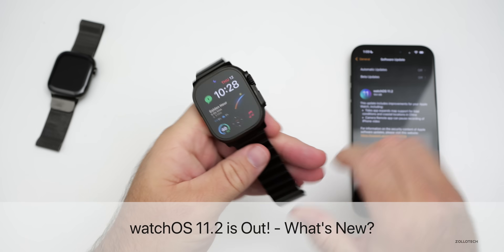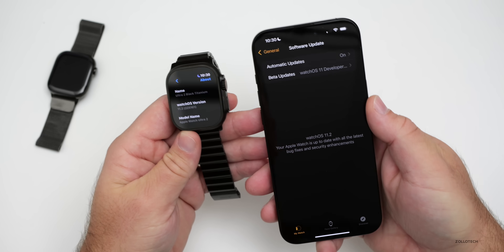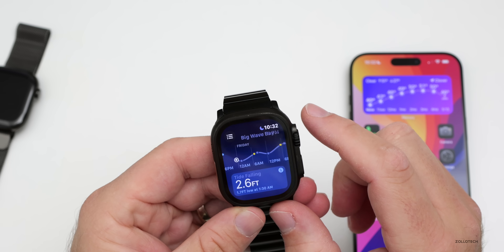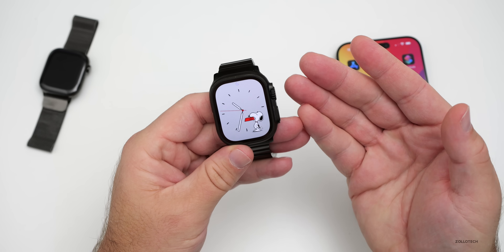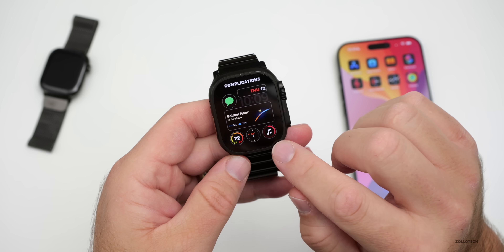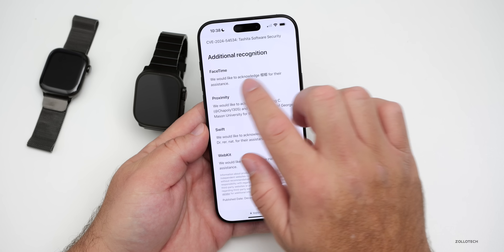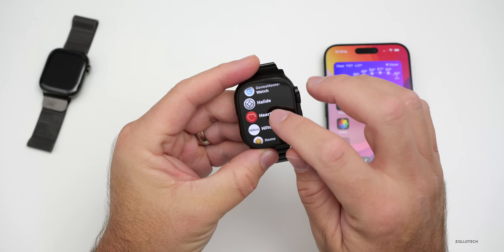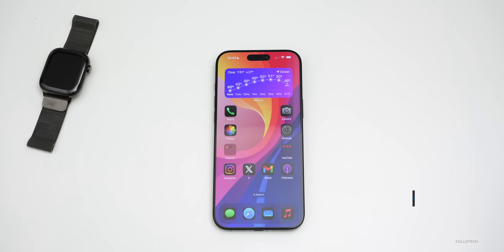watchOS 11.2 is Out! - What's New?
watchOS 11.2 is Out! - What's New? - WatchOS 11.2 released to the public and watch OS 11.2 is out to everyone. WatchOS 11.2 bring some new camera features, updates to tides and more. watchOS 11.2 also has Bug fixes and battery improvements. There are quite a few additional security updates in watchOS 11.2 as well. In this video I show you the latest features and changes in watchOS 11.2 using the Apple Watch Ultra 2 in Black, Apple Watch Series 10 Titanium and iPhone 16 Pro Max.

Apple released iOS 18.2, iPadOS 18.2, macOS 15.2 Sequoia, tvOS 18.2, HomePod OS 18.2, and visionOS 2.2

*Chapters*
00:00 - Everything New
00:10 - Supported Devices and Releases
00:25 - Size
00:39 - Build Number
01:01 - If you want to stop recieving Beta Updates
01:25 - New Features, Updates and Changes
04:41 - Apple Watch Tip
05:18 - Watch Face I am Using
05:57 - Security Updates
06:45 - Bug Fixes
07:26 - Battery Life and Battery Health
07:50 - Performance
08:16 - Should You Install watchOS 11.2?
08:36 - watchOS 11.3 Betas
09:18 - Conclusion